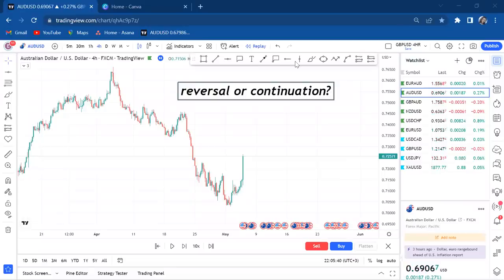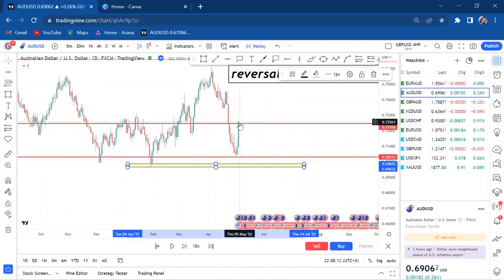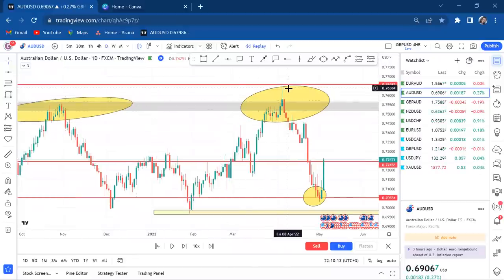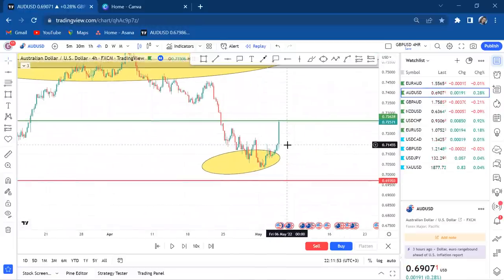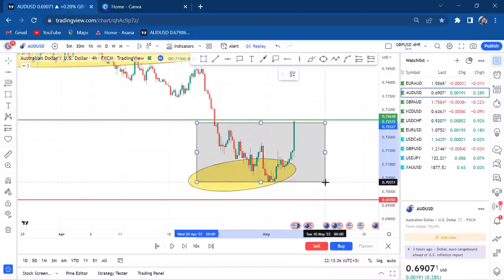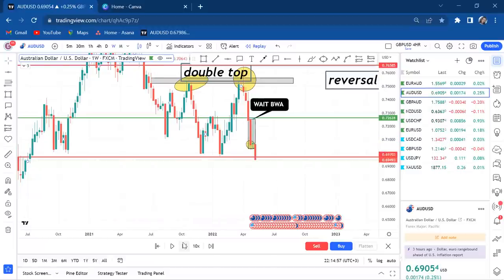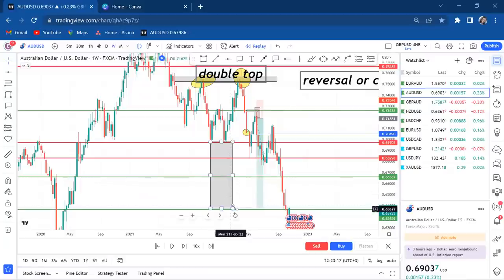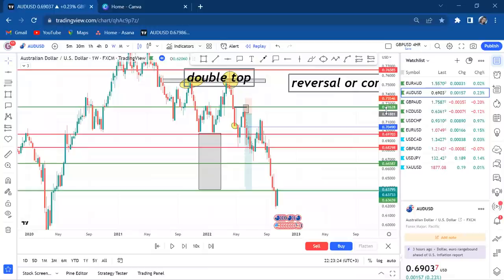FOREX TRADING WITH DIFFERENT TIMEFRAMES